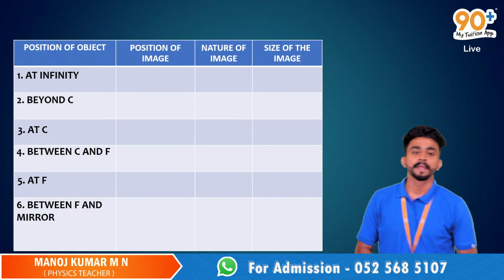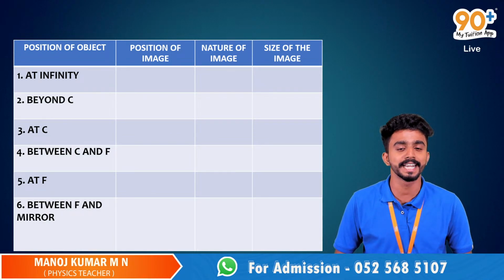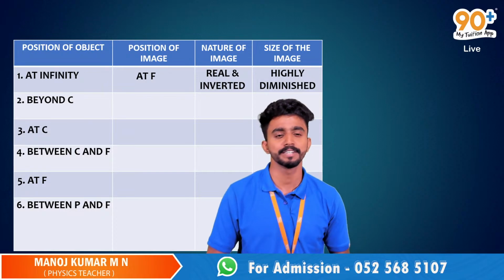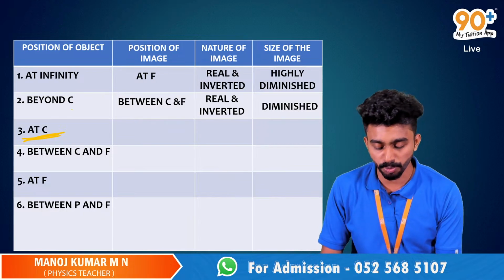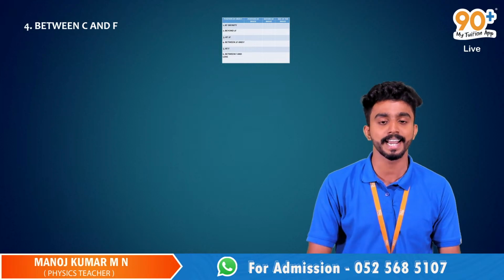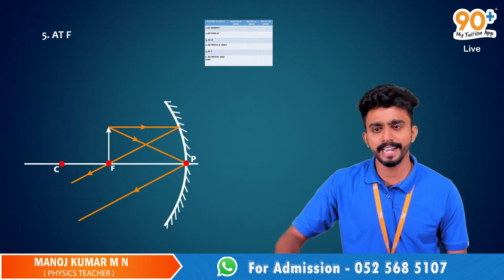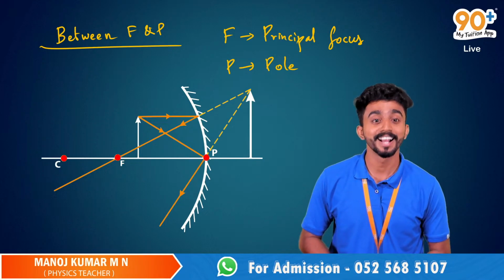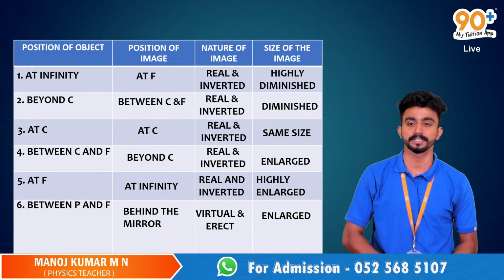CLASS 10 | CBSE SYLLABUS | MIDDLE EAST | CHAPTER 10 | LIGHT | MANOJ SIR